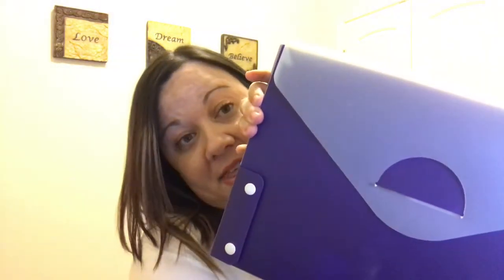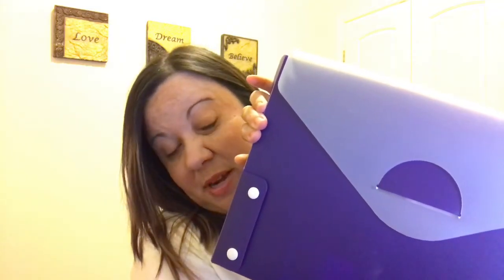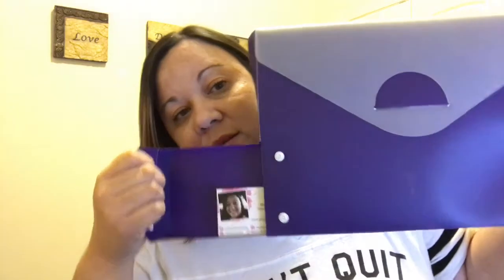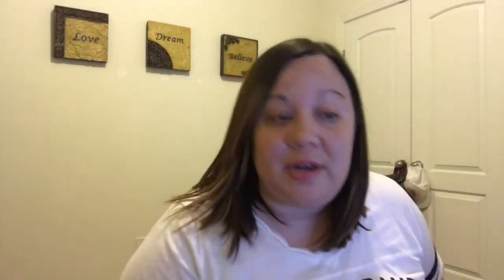Direct Sales Organization Tips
Here are a handful of tips to help you be more organized in your direct sales biz! Whoop whoop!